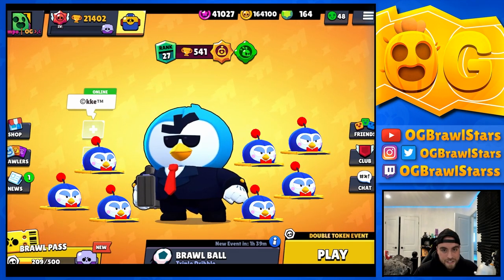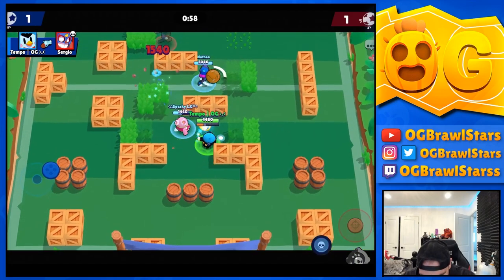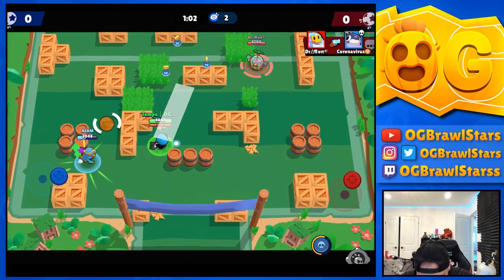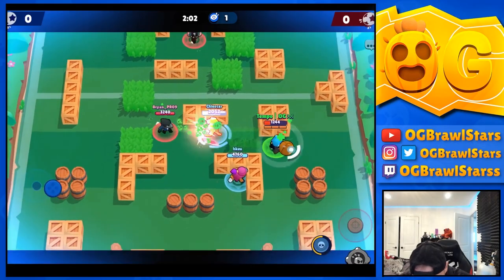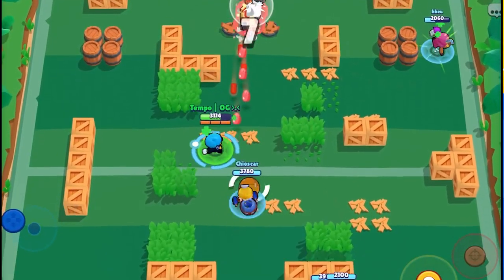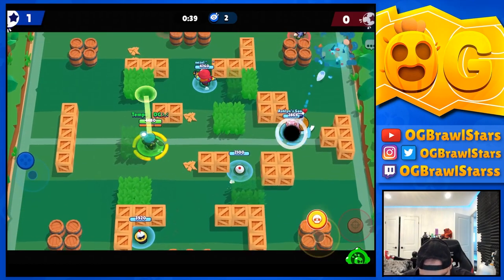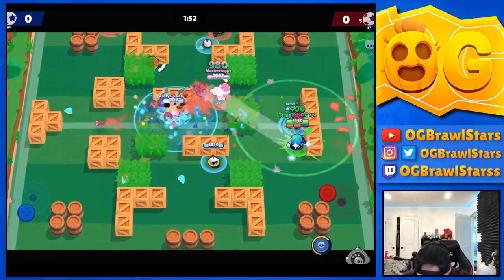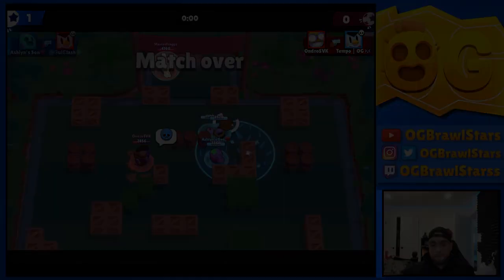Mr P's new star power needs a hot nerf **FREE TROPHIES**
In this video we will be trophy pushing Mr P.  His second star power got a rework in the recent update and is absolutely broken!